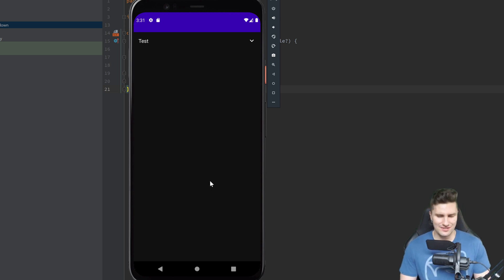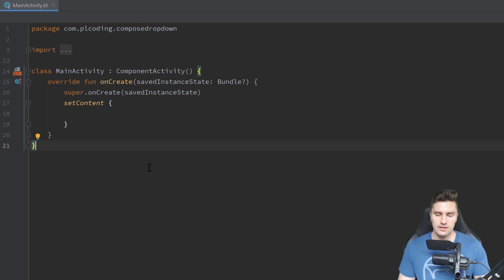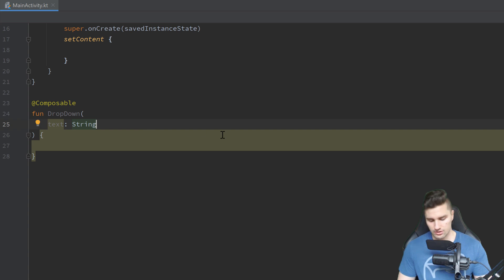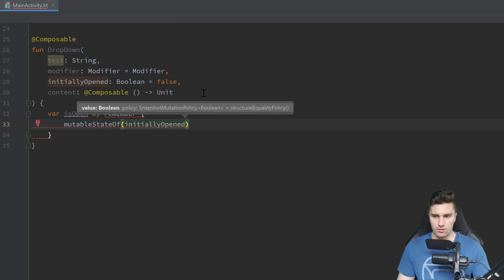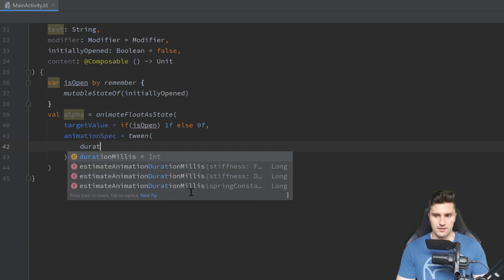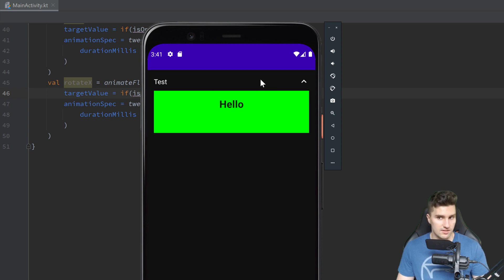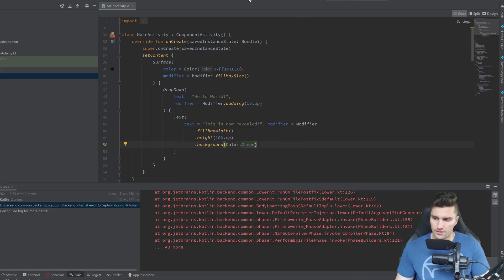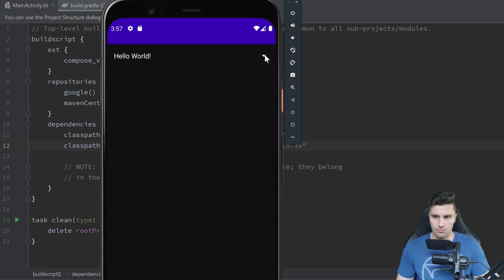How to Make a 3D Animated Drop Down in Jetpack Compose - Android Studio Tutorial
In this video you will learn how you can make a drop down in compose that opens with a 3D rotation animation.